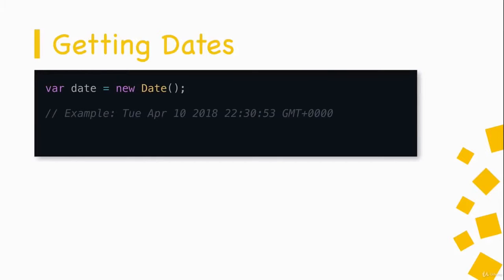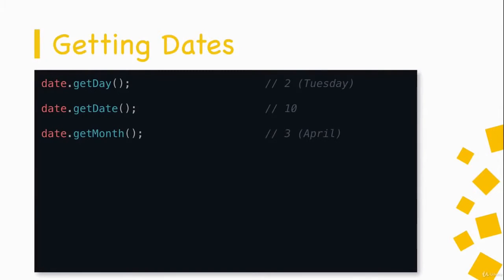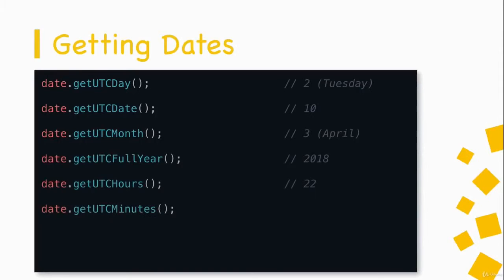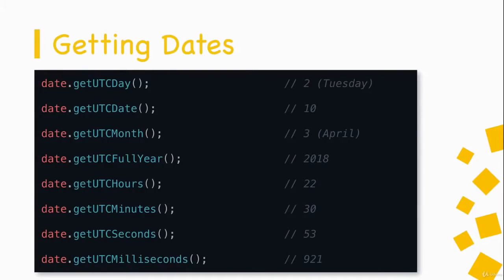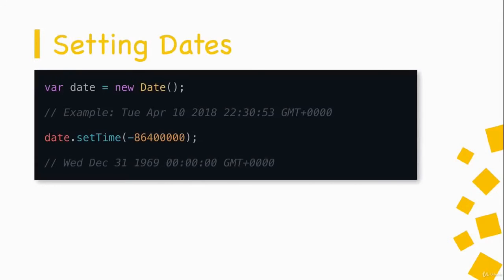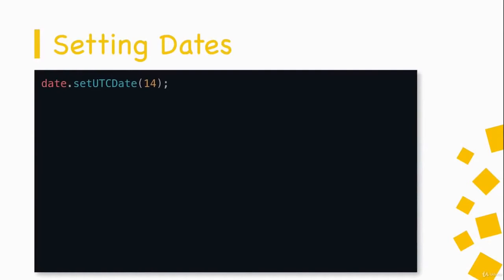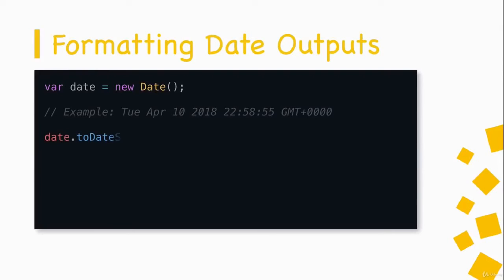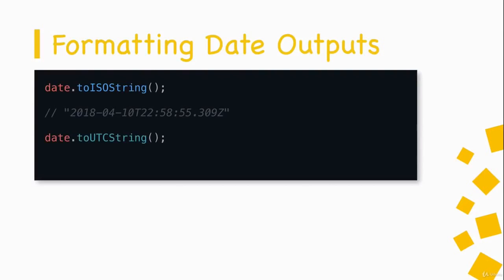web development tutorial - (Dates) part #26